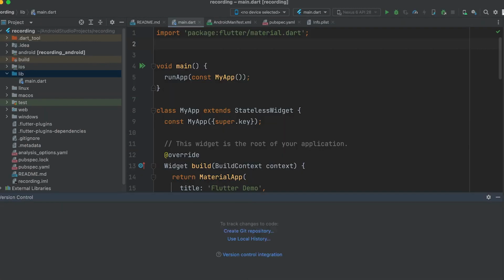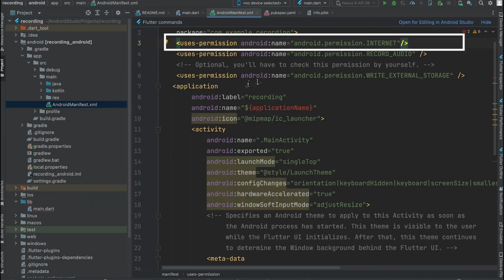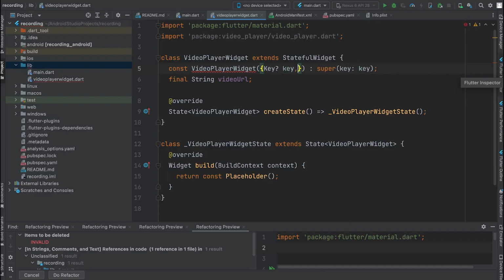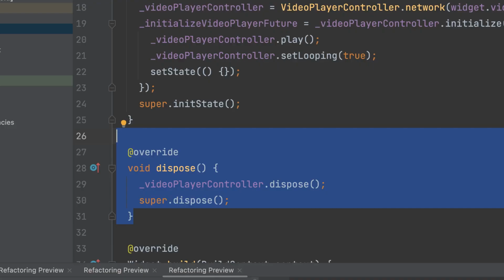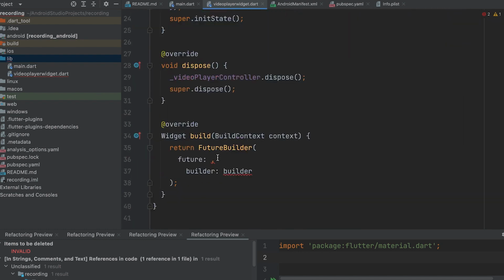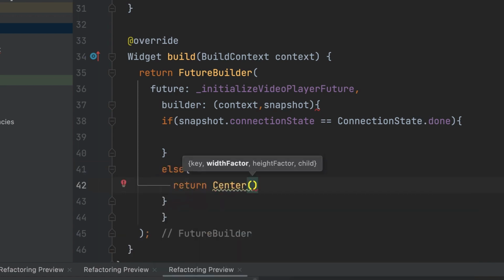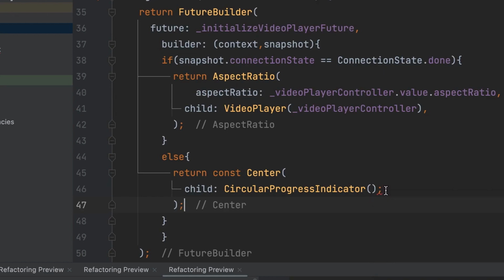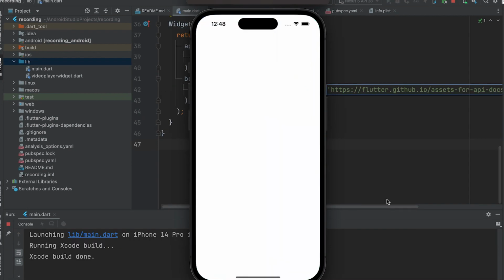How to Integrate video player in flutter within few minutes?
Video shows how we integrate video player in flutter with step by step guidance.